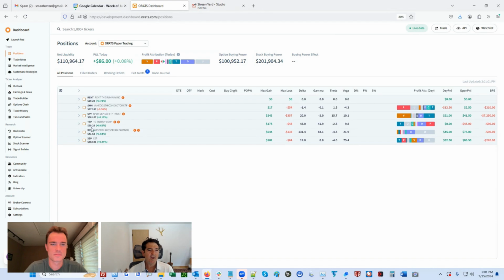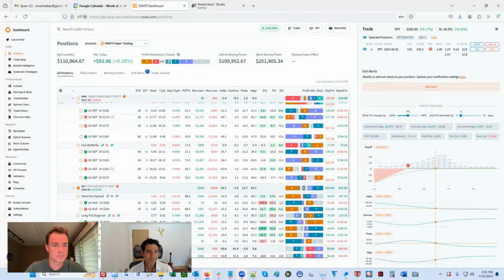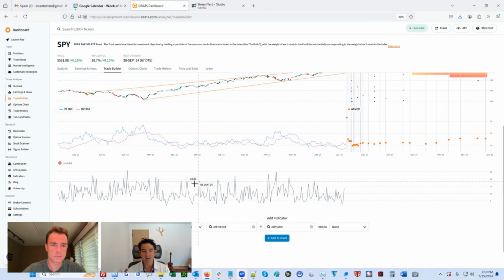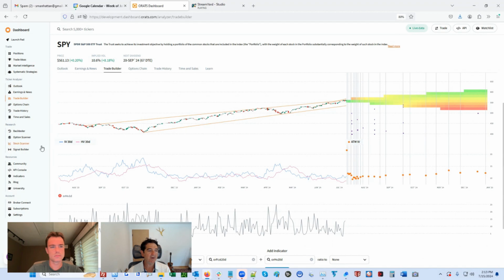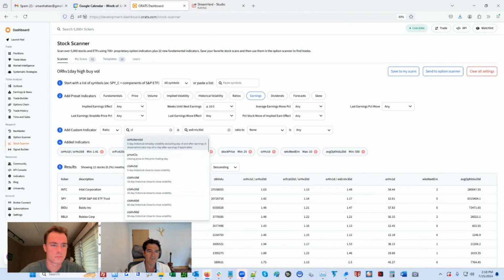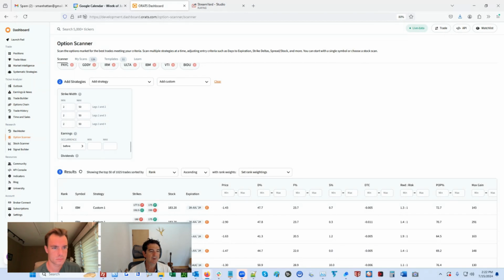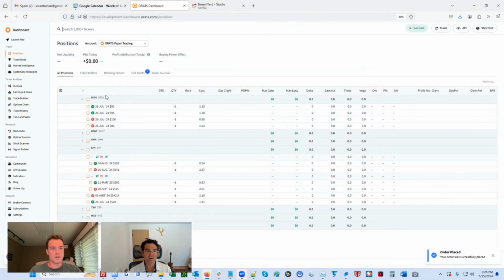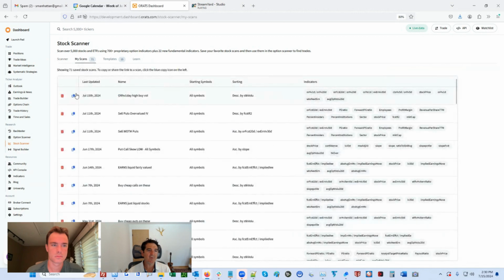Using 1-Day Historical Volatility to Find Trades | Driven By Data Ep.36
Today, Matt and Tyler use ORATS’ proprietary 1-day historical volatility indicator to scan for stocks that are good candidates for a reverse iron condor. ORATS uses a modified Parkinson model to calculate the 1-day historical volatility, which we use in the scanner to identify volatile stocks that are flying under the radar. By comparing this indicator to other volatility metrics, ORATS users can gain a competitive edge and make long volatility trades on symbols that other traders haven’t yet noticed. With the help of the new custom option scanner, Matt trades a reverse iron condor on BIDU and ULTA.